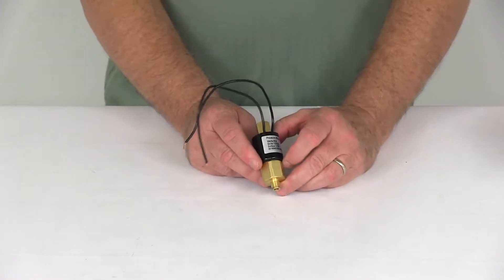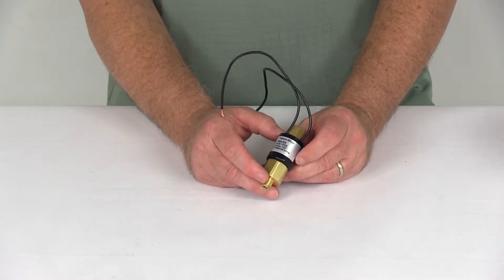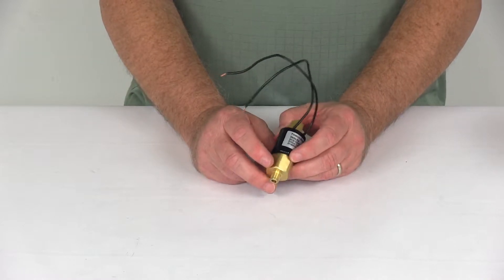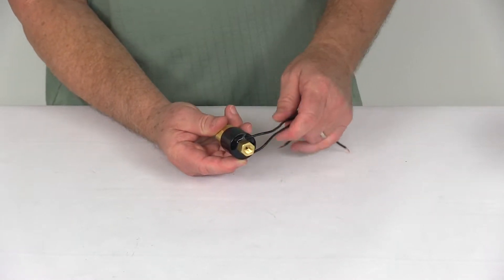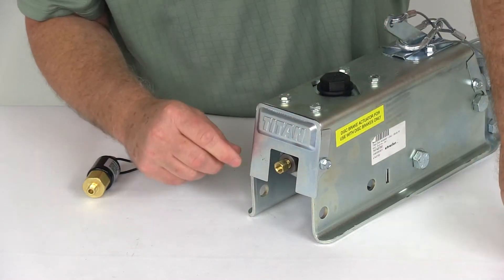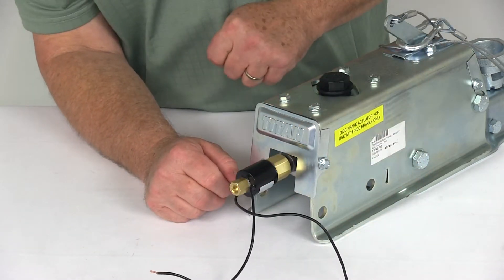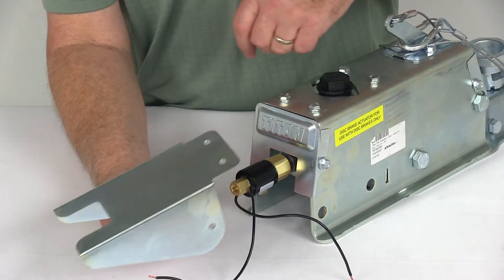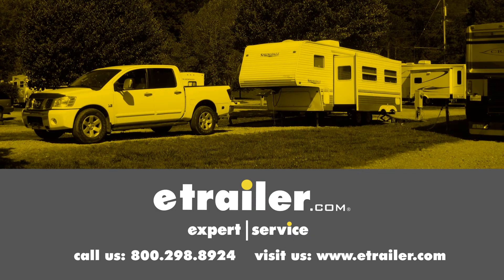etrailer | Titan Brake Actuator T4748800 Review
Today we're going to take a look at the Titan Replacement Solenoid Valve for Titan Brake Acuaters with Reverse Lockout. Now this backup solenoid value will install at the back of your acuator into the brake line connection and wires into your tow vehicle so that the trailer brakes do not activate when you shift your tow vehicle into reverse. Now to use this feature, you must have a 5-full flat, 6-way round or 7-pole wiring harness on your vehicle. It is designed for use with the Titan model 6, the model 60, the Arrow model 7500 and newer model 10 and model 20 acuators. On the 2000 and older model 10 actuators, an adapter might be needed and we do sell that separately because the threads are different. It's part number T4750200 and it is listed on our website as a related product. Now this solenoid will also fit the Dico model 10, 20 and 60 acuators. The pressure rating on this is 800 psi.

The orifice size inside the solenoid is 1/32nds of an inch. I'll give you a few sizes on the wrenches you might want to use when you connect this to the actuator. The large size uses a 15/16ths or 24 millimeter size wrench. When you connect your brake line to the smaller size brass fitting, it's either 9/16ths or 14 millimeter size wrench. Now the silenoid does, as you notice, have two wires. They will need to be connected.

One will be grounded. The other will connect to the reverse light circuit. They're both black wire so either wire will work for either function. What I want to show you here is we happen to have a model 60 acuator to show you the back of it. That's how it will come when it doesn't have the solenoid valve. What you want to do, this is where your brake line will connect.

We'll go ahead and pull that plug out. Then what you want to do is remove the nipple that's already in there. Use a 12 millimeter wrench and you can just unscrew the complete nipple out of the back of it. Then you'll take your solenoid and take this in and put it right in there. Then just tighten that up.

Then, using a wrench on the large size, like I said either 15/16th or 24 millimeter, just tighten that up. Then run your brake line right into here and the wrench for this size, again, is the 9/16ths or 14 millimeter. That's how you would install it. Then you have your two wires that you just have to connect. Now one other thing I would also recommend to purchase . You can see there's a cover right here, but because you have added the silenoid, it's sticking out, you don't want anybody stepping on it or breaking it off. What I would recommend is to remove this part and then purchase this extra piece. This is the solenoid cover. It's designed to protect this. You would remove this one, bolt this in its place and you can see, with that, it will protect anything from damaging that solenoid. I'll go ahead and remove it. That should do it for the review on the Titan Replacement Solenoid valve for Titan Acuators with reverse Lockouts.